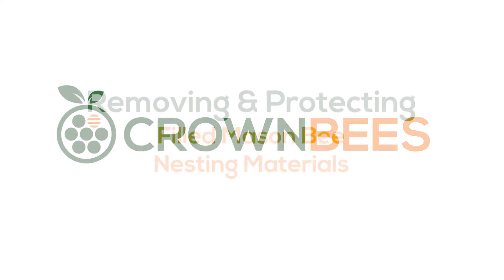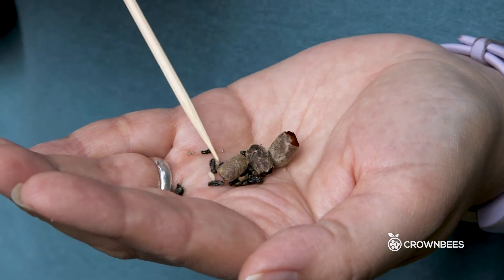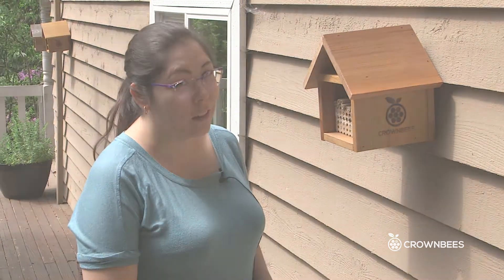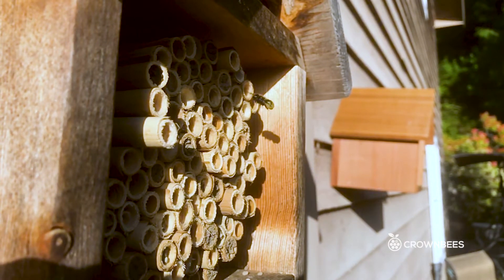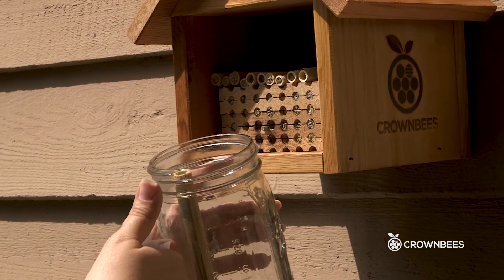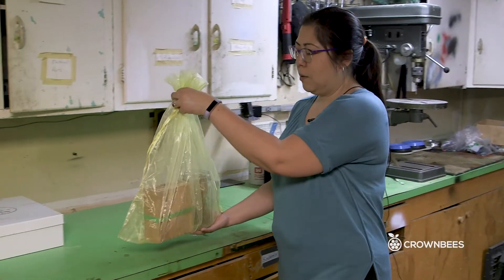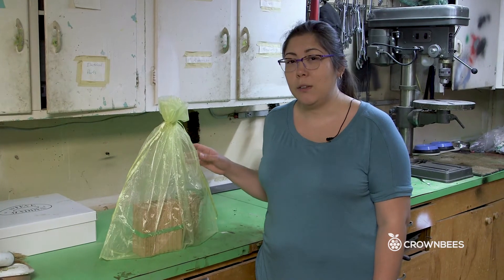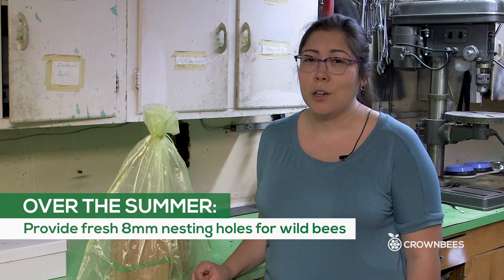Mason Bees: Remove and Protect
Blue orchard mason bees (Osmia lignaria) and horned-face mason bees (Osmia cornifrons) both only produce one generation of bees per year.

Knowing this fact makes it easier for us to protect the developing larvae from one of the biggest threats that cavity-nesting bees face: gnat-sized parasitic wasps.

Removing and protecting filled mason bee nesting materials will also keep the bees safe from birds and ants. If rodents are an issue, place filled nesting materials into a plastic container with air holes.